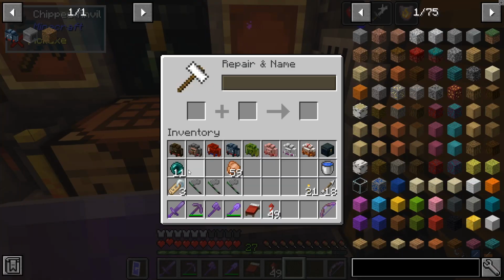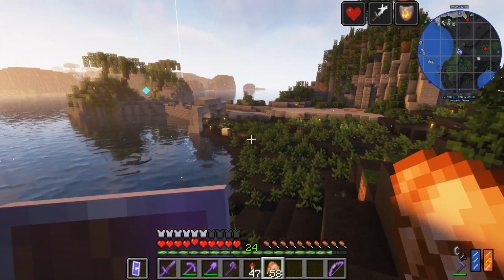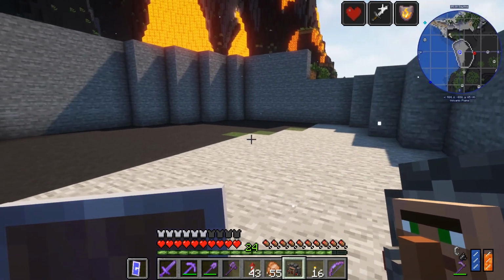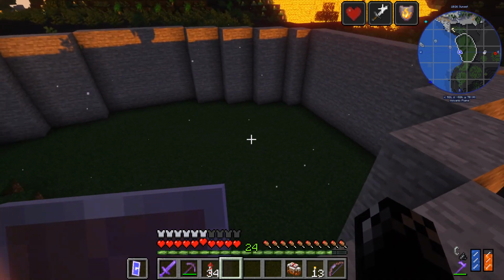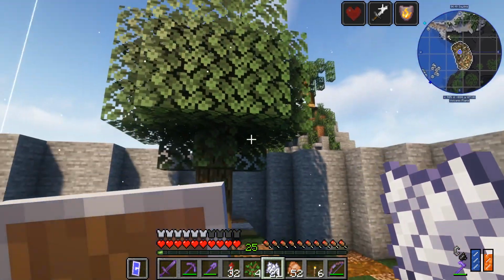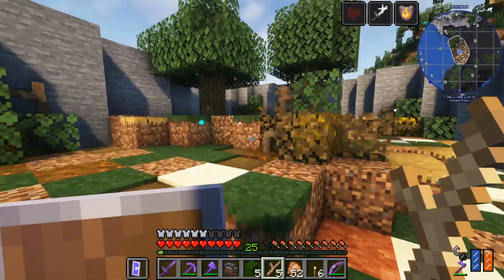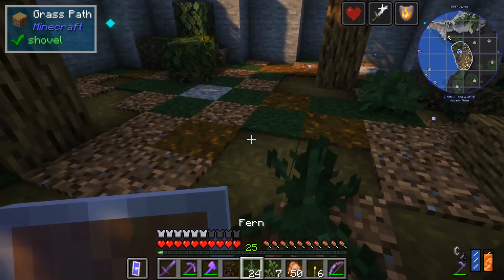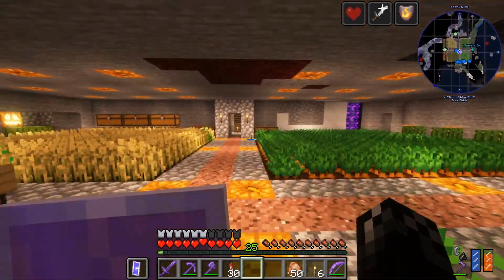The Badger Exhibit! - Minecraft SMP: Zoo and Wild Animal (ZAWA) Mod - S3E21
Made popular by VintageBeef's "Building A Zoo" series, the Zoo and Wild Animals, or ZAWA mod, adds an incredible amount of wildlife to Minecraft.  The task is simple: build a zoo!  This season will be a joined by several friends and my Patrons (which could be you)!  Let's build a zoo!

GREIMER MERCH IS AVAILABLE!

Got fan art?  I want to see it! Send it to me on X:

Looking for a great public ZAWA server to play on? Check out the Omega Server!  Home of VintageBeef!